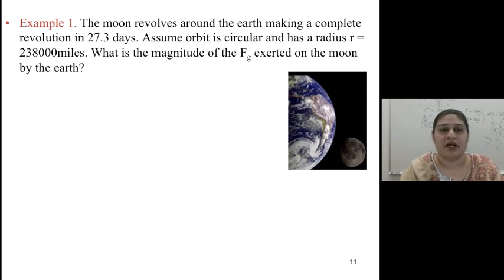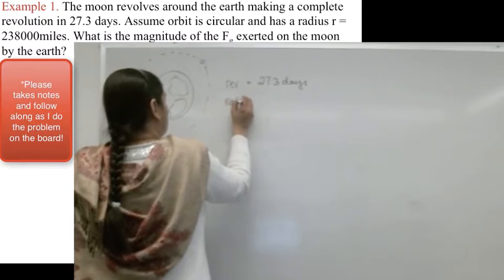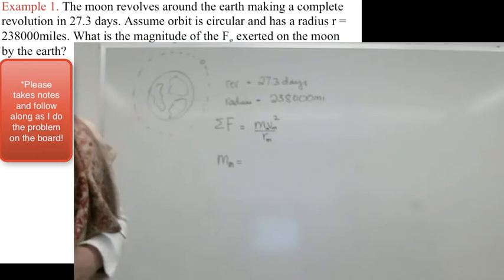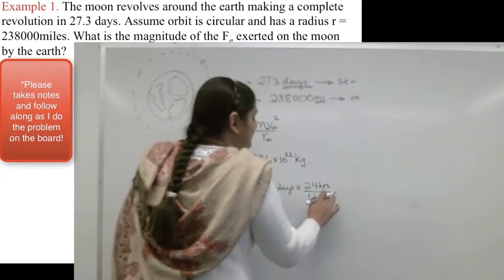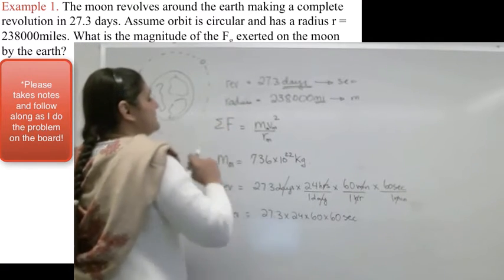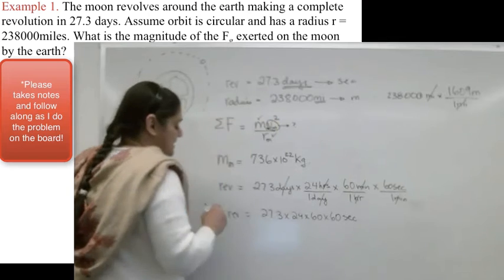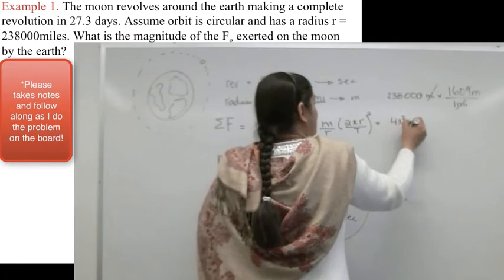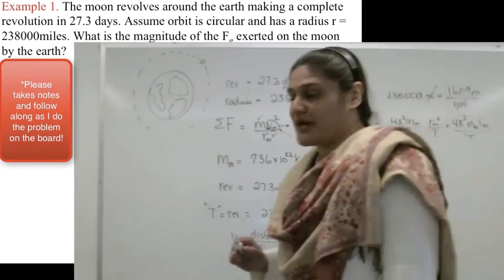Introductory physics I - Centripetal Acceleration - example